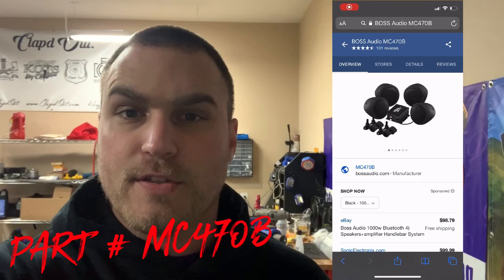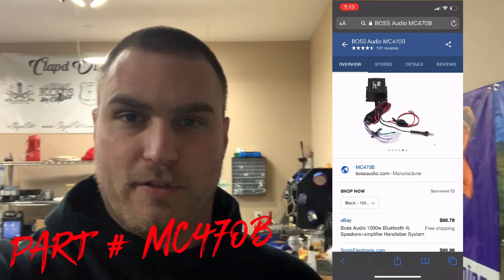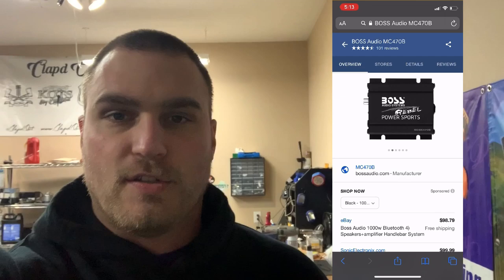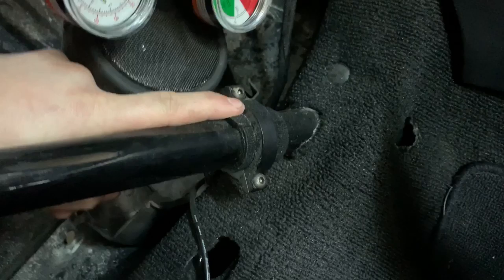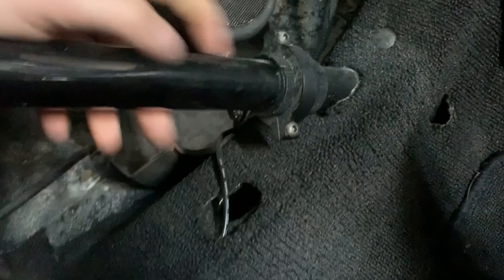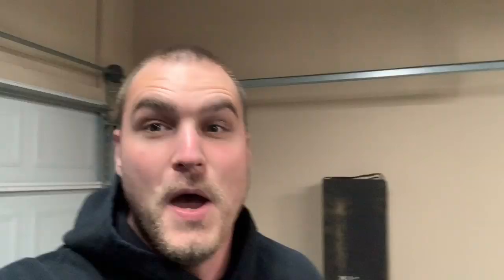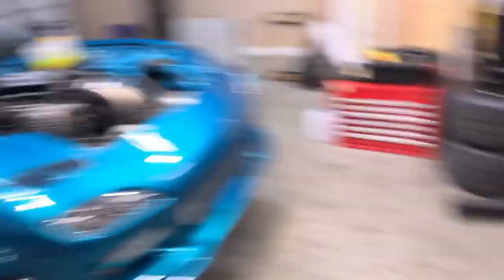$100 For A Bluetooth Sound System? Streetcar heaven.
Big thanks to the people below for helping get the car back on all fours.